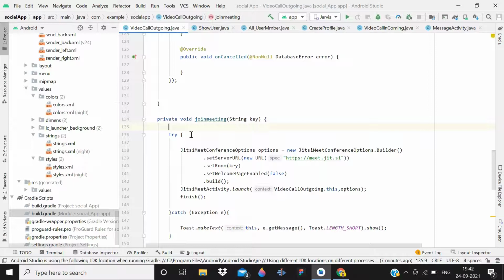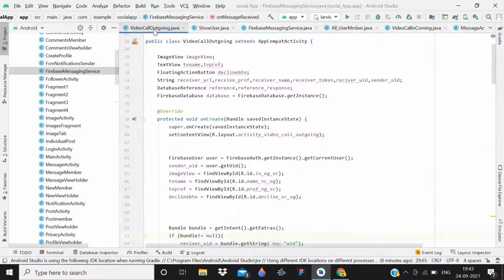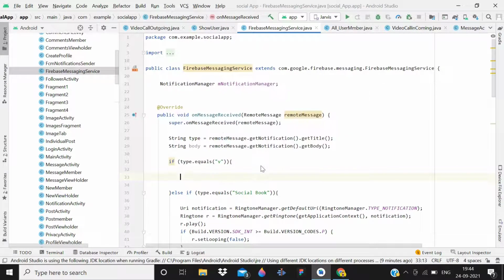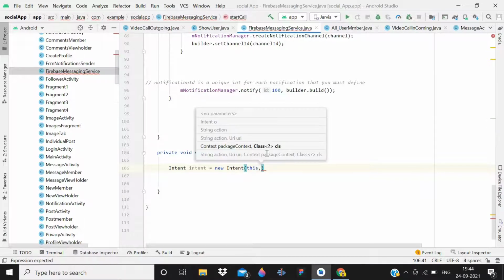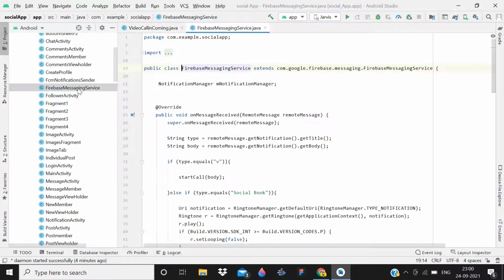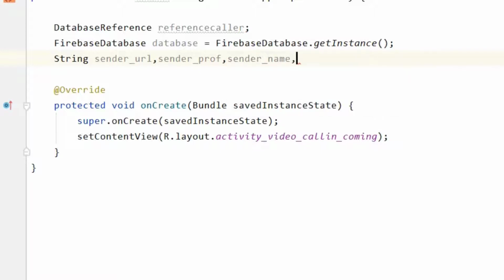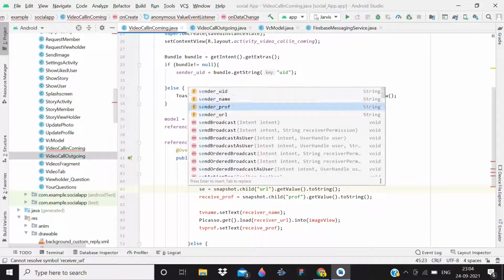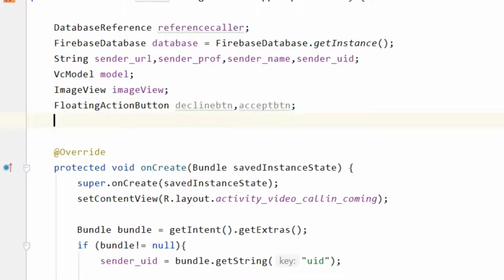video call frozen part